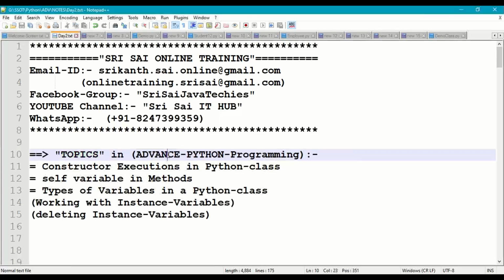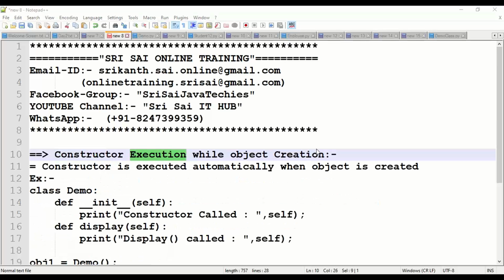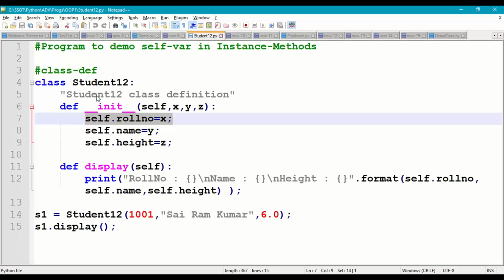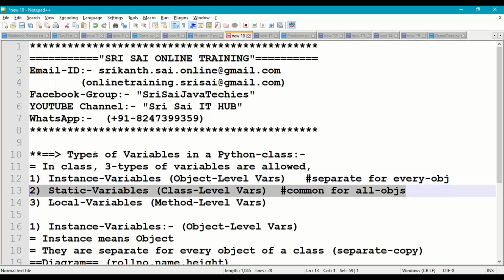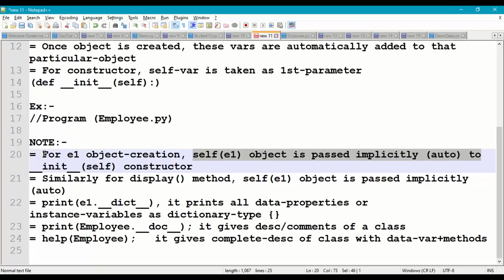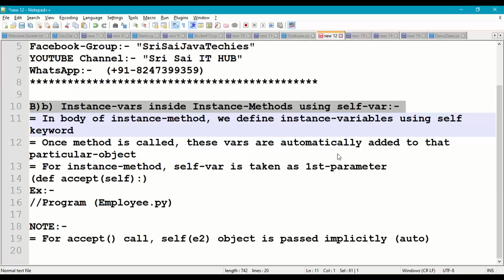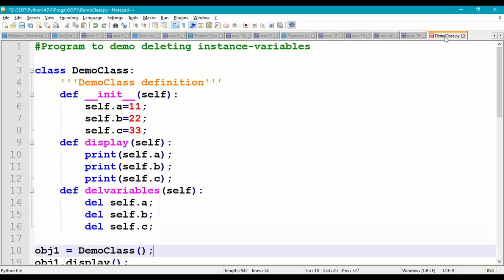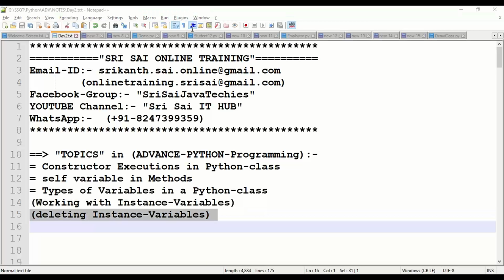#2 Instance Variables in Python class || Types of Variables in Python class || __init__ || self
1) Python Programming Language
2) OOP in Advance Python
3) Object Oriented Programming
4) Classes & Objects in Python
5) Types of Variables in Python-class(**)
6) Instance variables in Python-class(**)
7) Constructors in Python-class
8) __init__() method
9) Instance variables inside constructor
10) Instance variables inside instance-methods
11) Instance variables outside a class
12) Deleting Instance-variables of a class
13) self variable in Python class
14) dot(.) operator with Python class objects